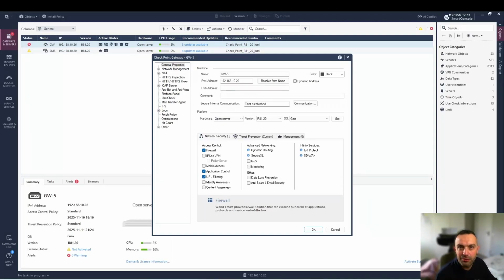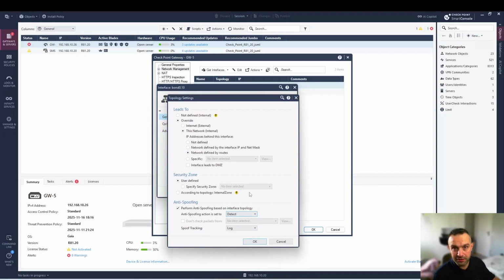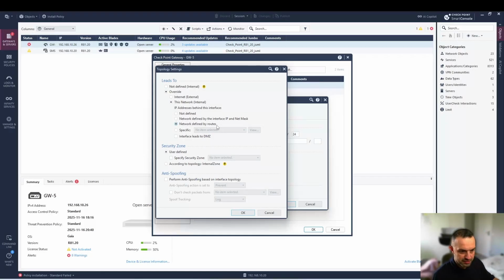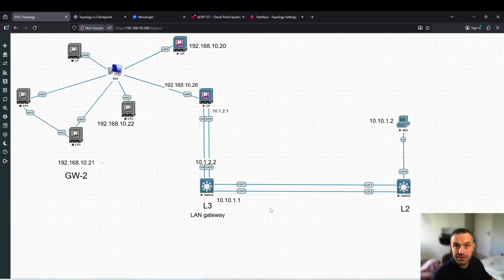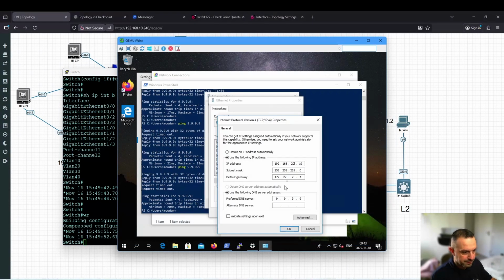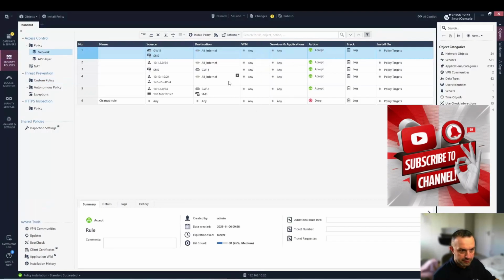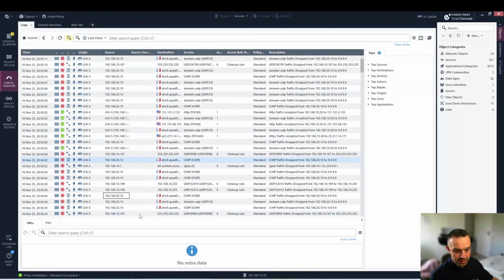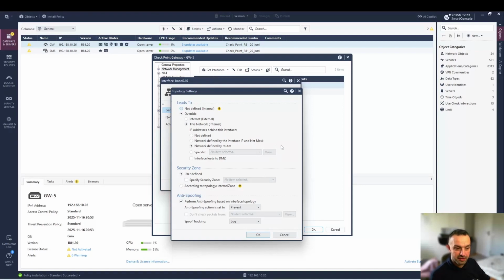Check Point Firewall – Hands-On Topology Settings (Network Defined by Routes)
In this video, we focus on one of the most useful topology settings in Check Point: Network Defined by Routes.

This option allows the Security Gateway to automatically detect all networks behind an interface by reading the routing table. No more manual Get Interfaces clicks and no policy installation every time you add a new subnet.

In this lab, you’ll learn:

🔹 How “Network Defined by Routes” actually works
🔹 Why it enables Dynamic Anti-Spoofing
🔹 How topology updates every second without admin intervention
🔹 How Check Point validates source IPs based on dynamic topology
🔹 Real examples of topology changes after creating a new VLAN
🔹 Common mistakes to avoid when using static topology

If you want your gateway to instantly recognize new networks and prevent anti-spoofing drops without downtime, this video will show you exactly how to configure it.

Let’s jump into the lab.